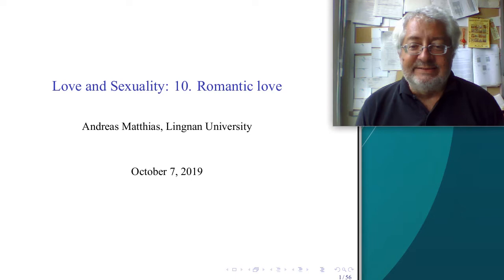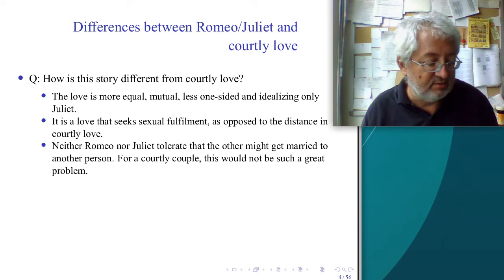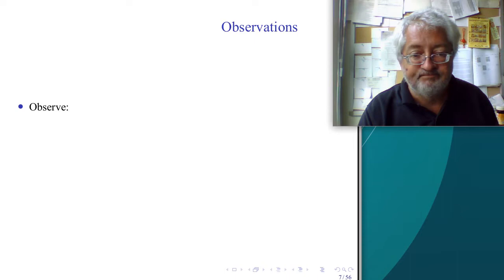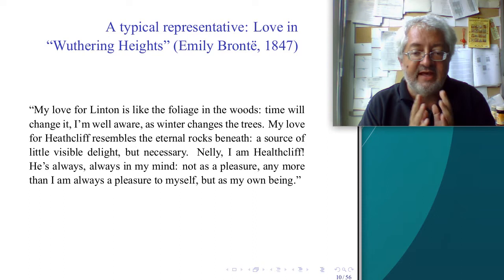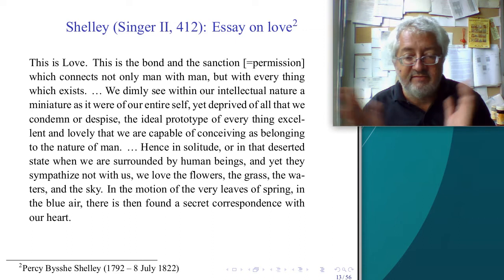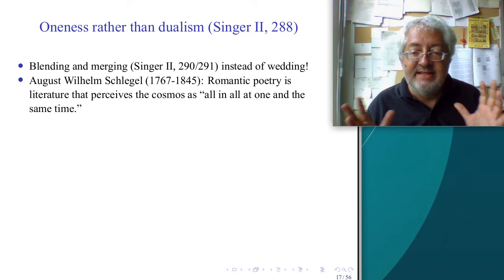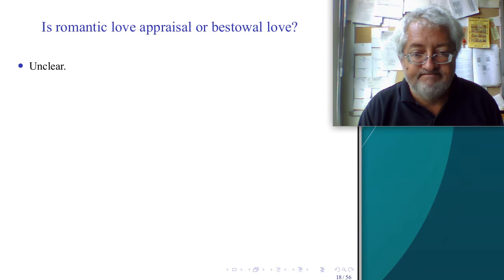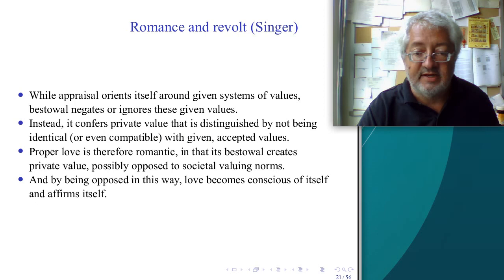Love and Sexuality 10: Romantic love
What are the characteristics of romantic love? What makes it unique and different from courtly love?